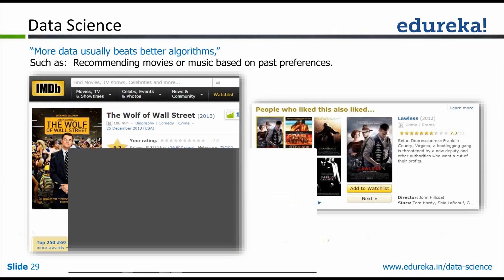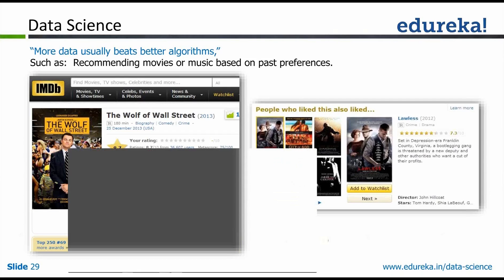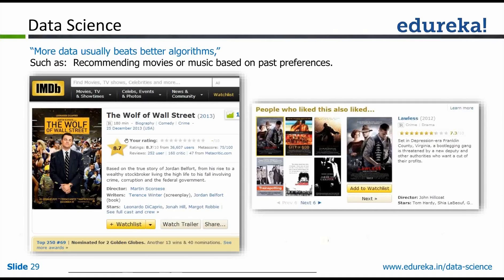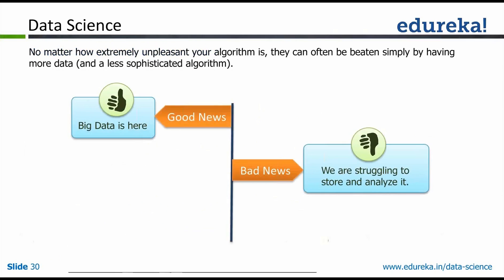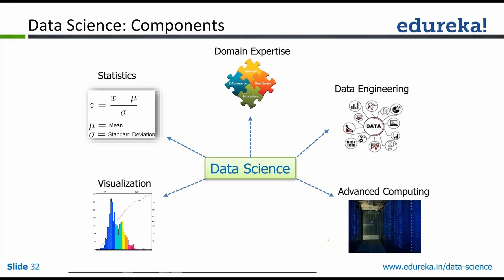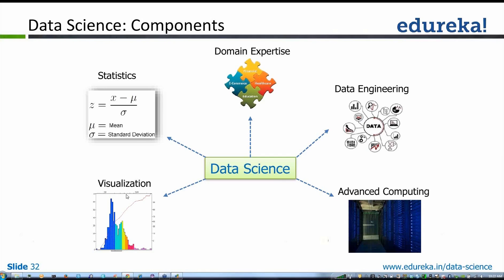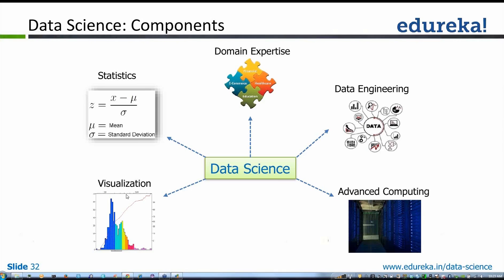Introduction to Data Science | Data Science Tutorial | Edureka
Data science is the study of the extraction of insights from data.

The topics related to ‘Data Science’ are extensively covered in our 'Data Science' course.